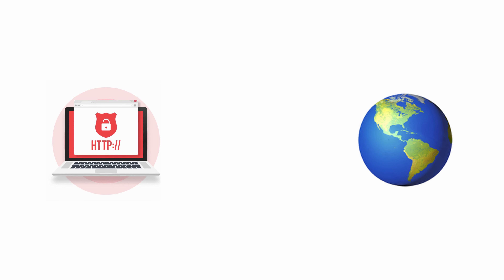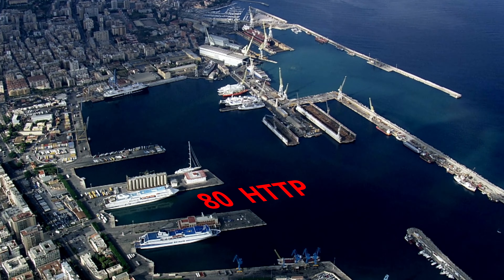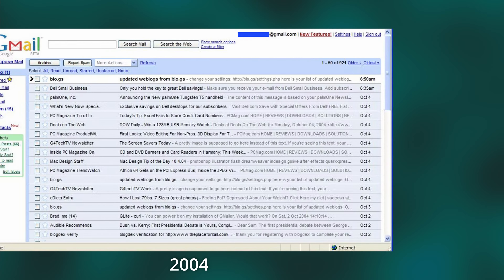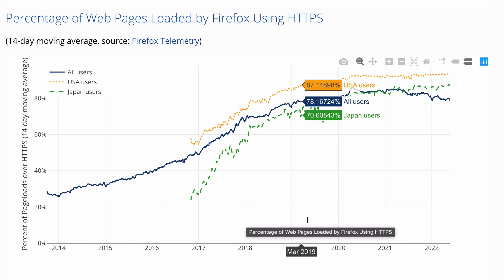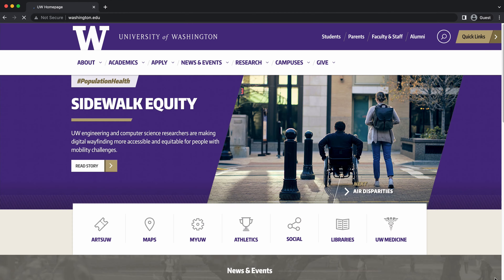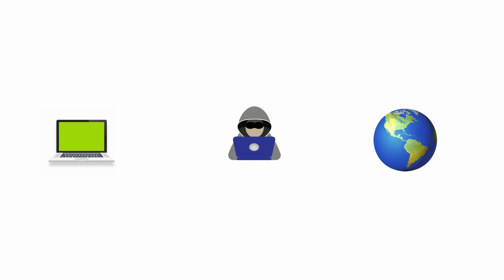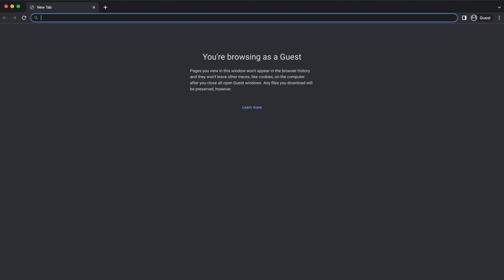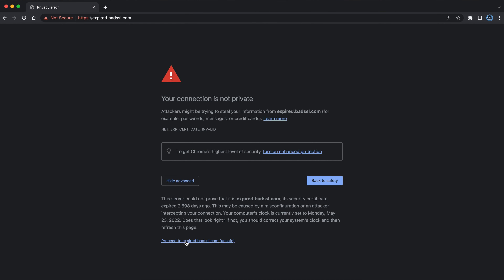Demystifying the "S" in HTTPS: A Simple Guide for Beginners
Learn the meaning of HTTPS as well as how it differs from HTTP by providing a secure and encrypted way to transfer information over the web.